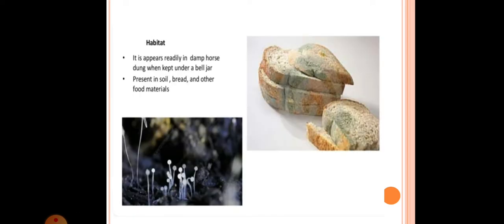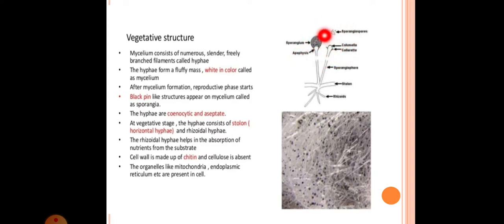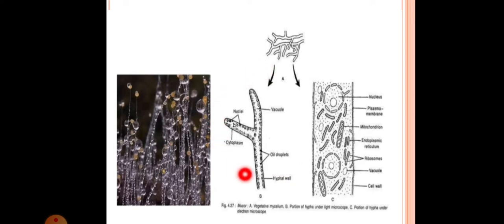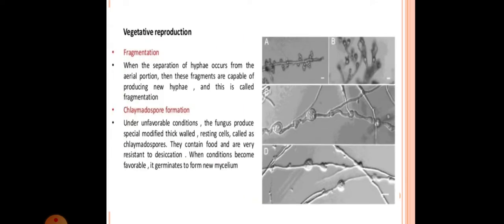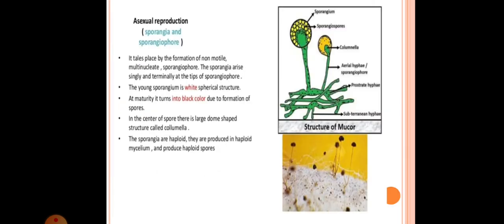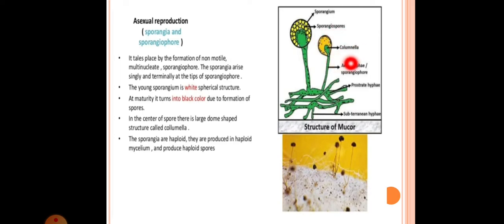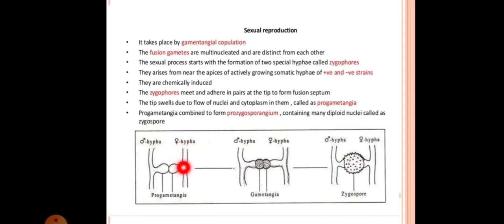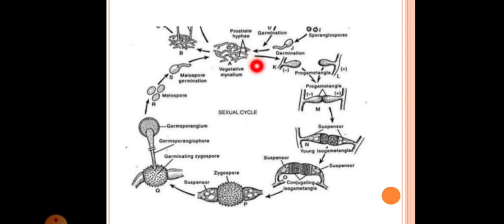Fungi (Mucor)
B.Sc.I semester 1 Botany paper I unit no.4 life cycle of mucor